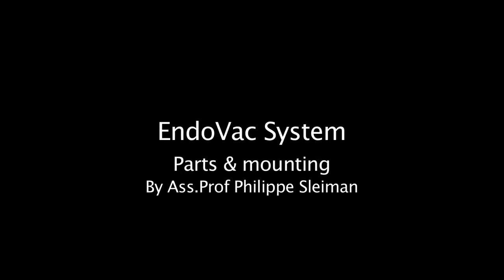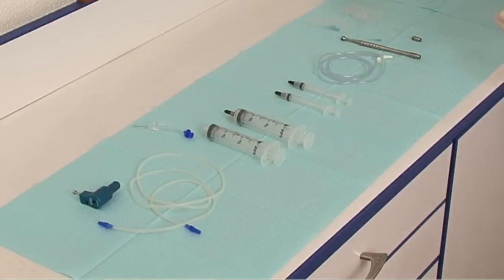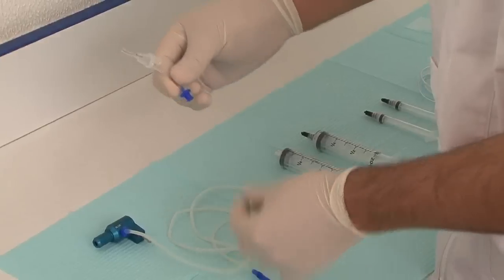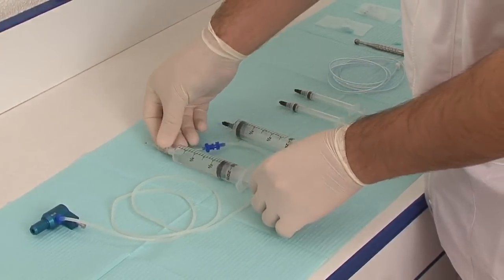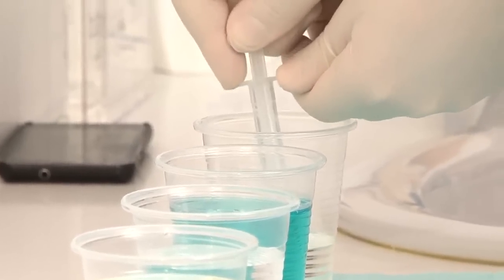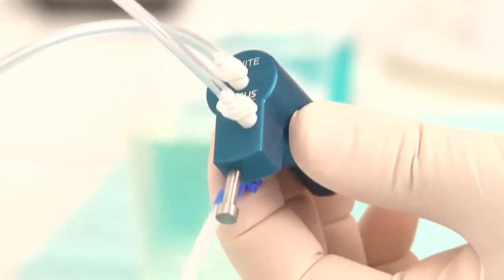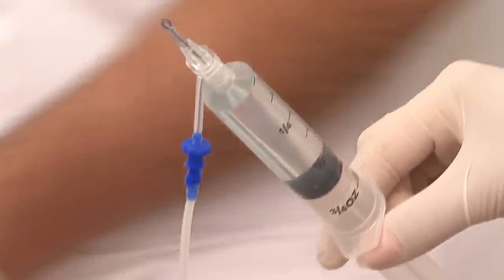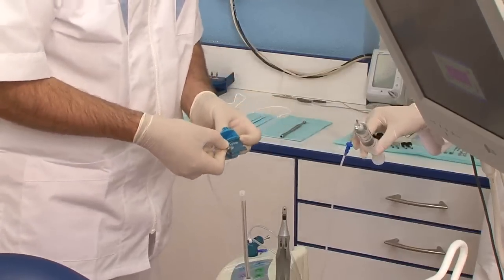EndoVac - #4 Parts & Mounting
Dr. Sleiman demonstrates EndoVac assembly.